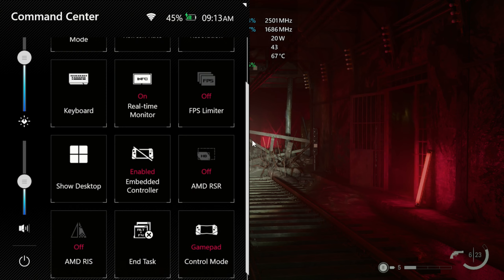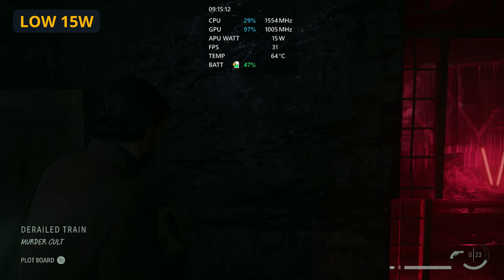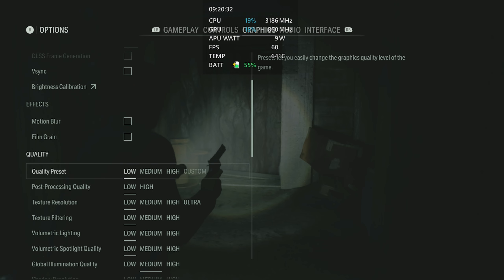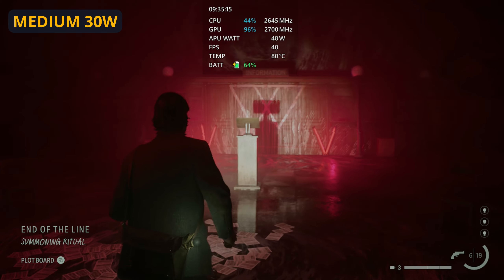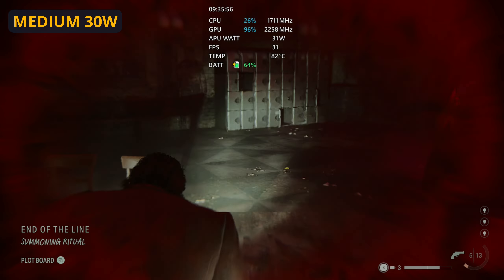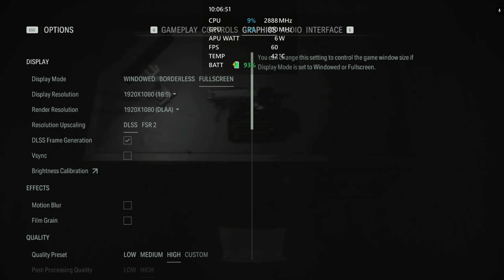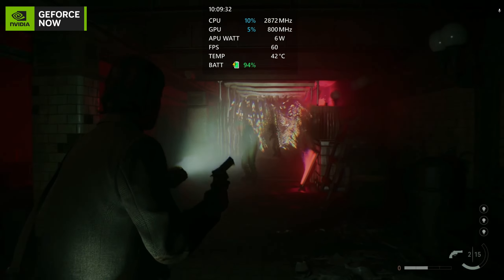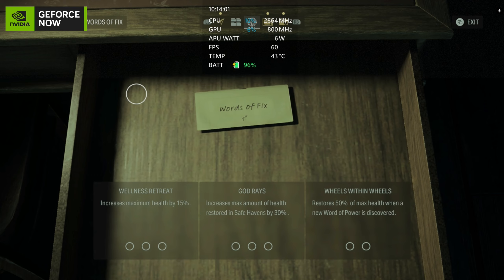Alan Wake 2 - ROG Ally Gameplay Performance & GeForce NOW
Taking a look at the 15W and 30W performance for Alan Wake 2 on the ROG Ally and also including some GeForce NOW footage to show how good the game looks on the Ally screen. Huge thanks to Remedy Entertainment, Epic games and the GeForce NOW Team for giving us a key and access to test this out.